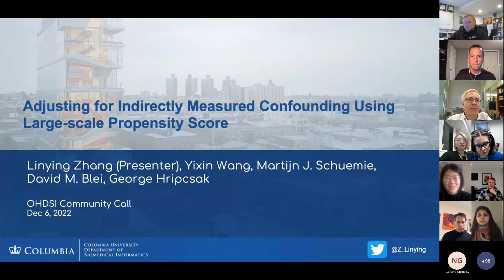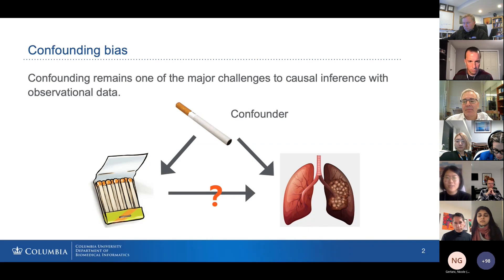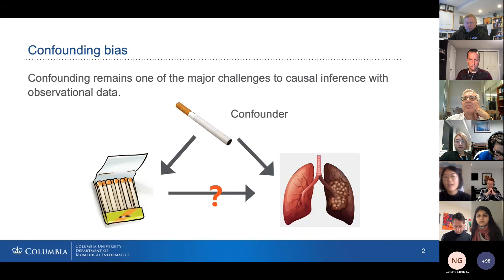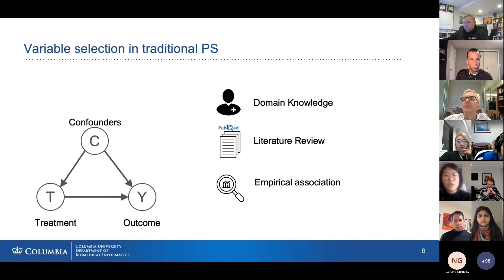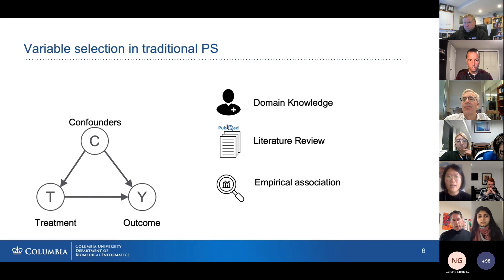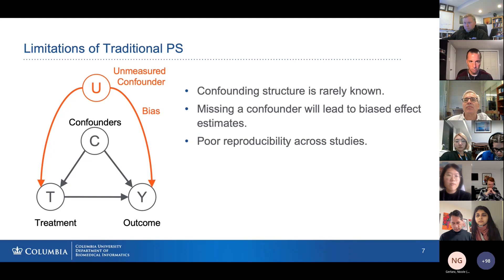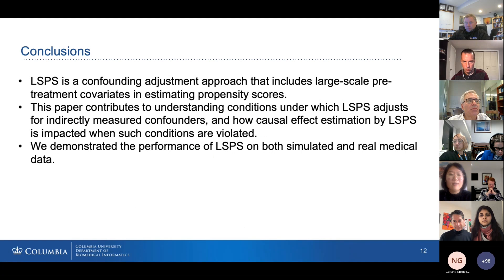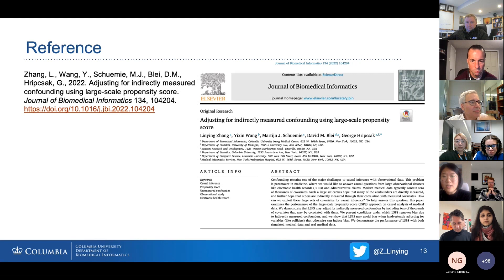Presentation: Adjusting for indirectly measured confounding using large-scale ... (Linying Zhang)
Presentation: Adjusting for indirectly measured confounding using large-scale propensity score

Presenter: Linying Zhang (PhD student, Columbia University)

This presentation was made during the Dec. 6, 2022, community call on recent studies from the OHDSI community. Recordings of all past Community Call presentations, as well as links shared during all updates, are posted